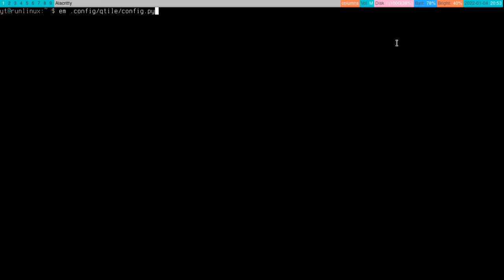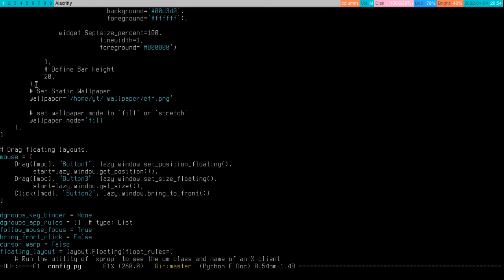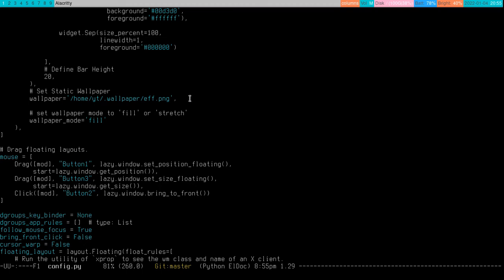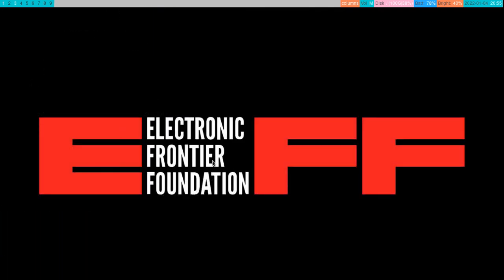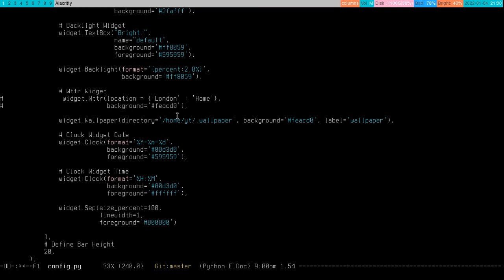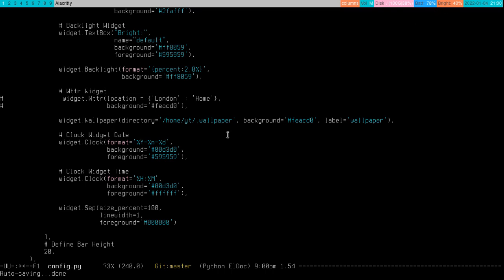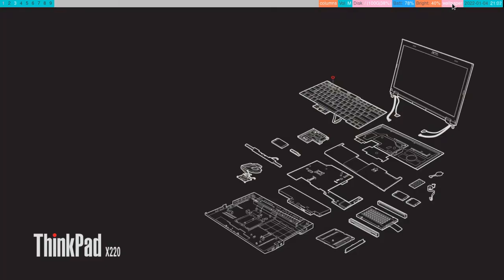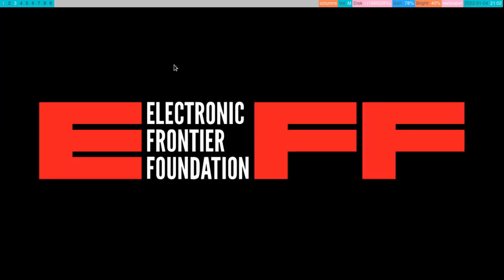Qtile: Wallpapers Without Nitrogen or Feh for Minimal Setup & How To Config the Qtile Widget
In Qtile you can add a static wallpaper without installing Nitrogen or Feh!

There is also a built in Wallpaper Widget for switching wallpapers on the fly

Peace, RL

Music Attribution:
"Float Downstream" By Brynn Edward Chappell, Gareth Ian Williamson Price